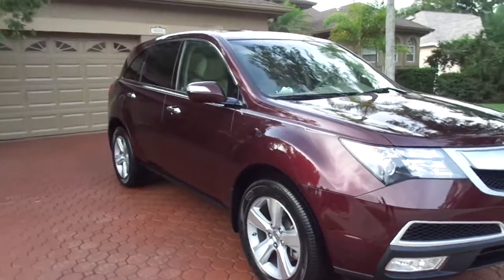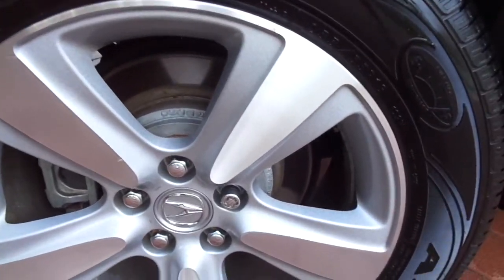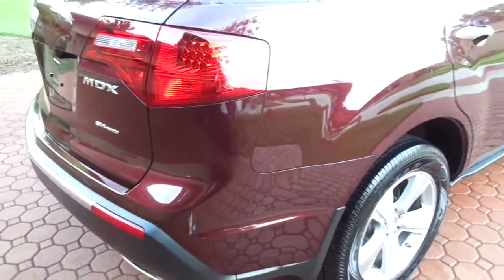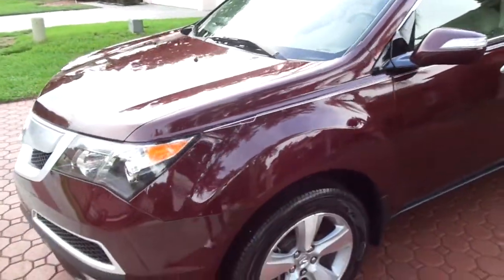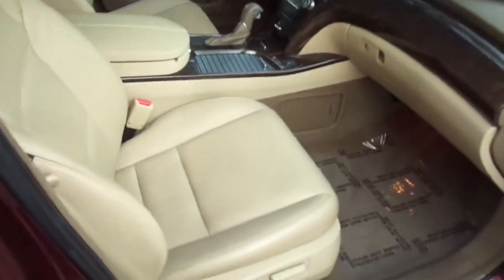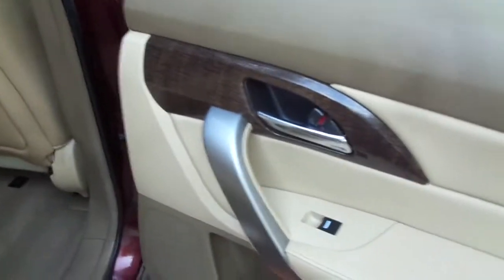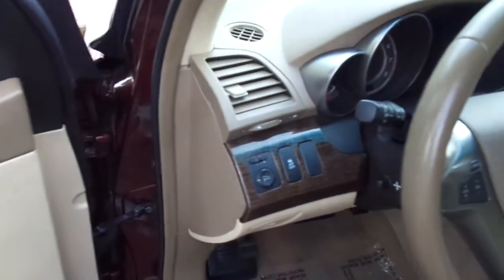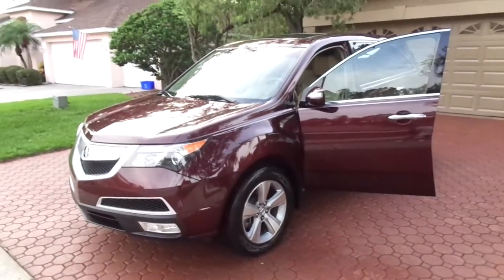Acura MDX AWD 1 FL ELDERLY OWNER SINCE NEW 0NLY 56K MILES...727-460-4283